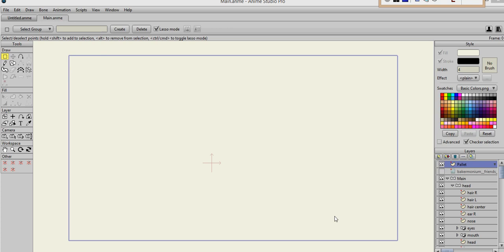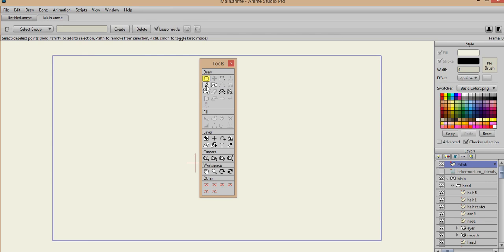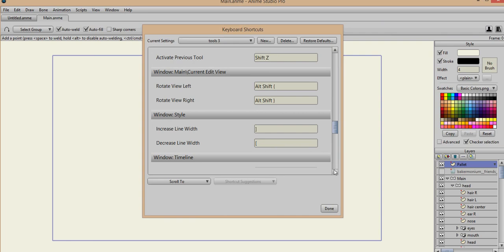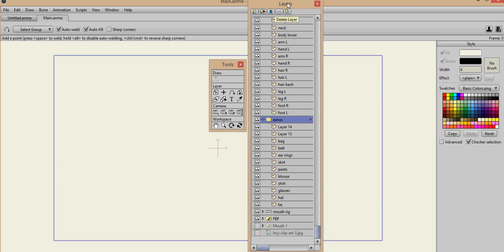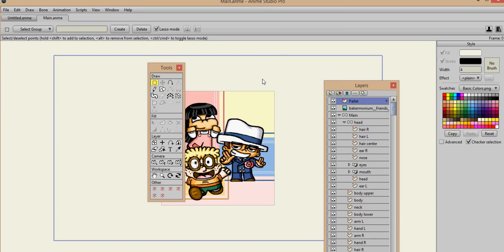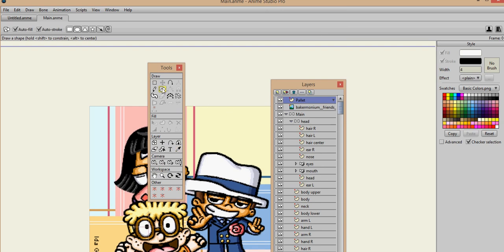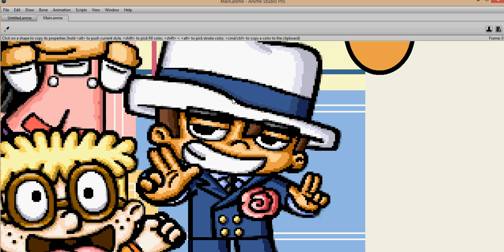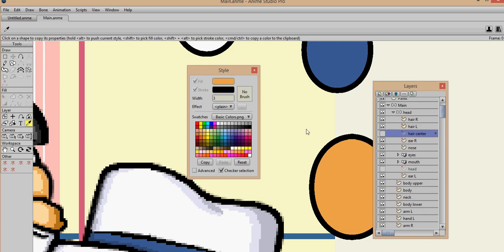part 1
AS work flow